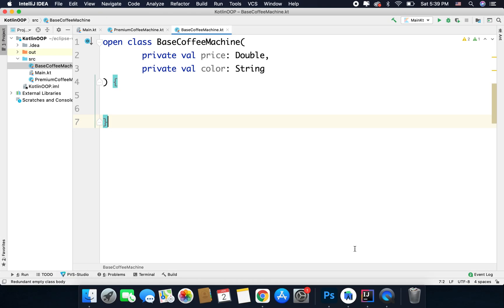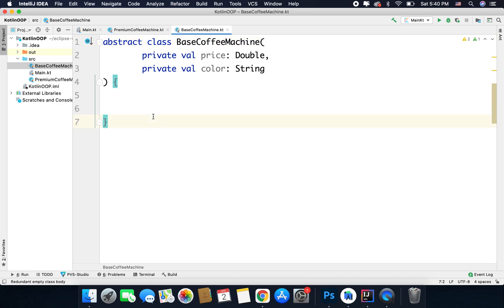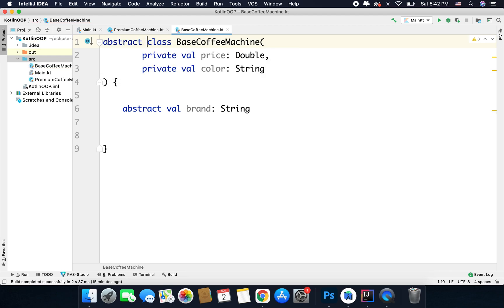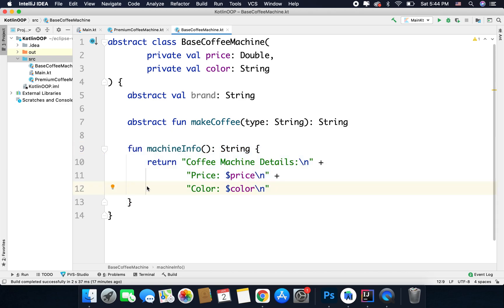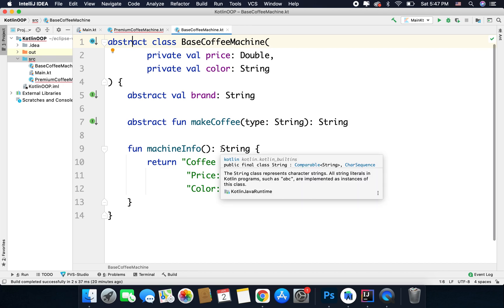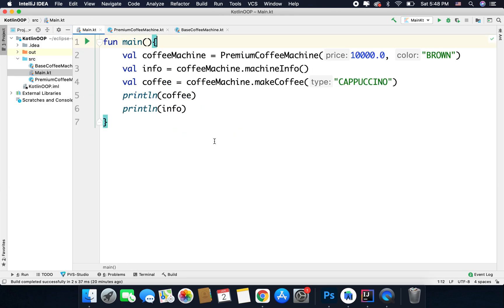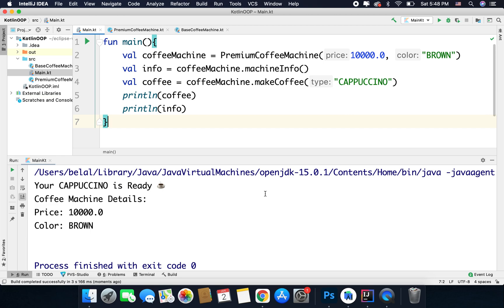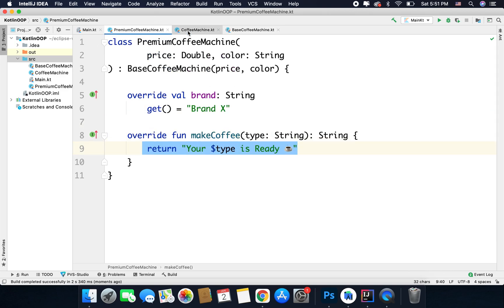Kotlin Abstract Class Tutorial with Example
0:00 Kotlin Abstract Class
0:55 Creating an Abstract Class in Kotlin
1:14 Difference between abstract and open class
1:53 Defining Abstract Members and Functions
4:55 Defining Non Abstract Function
5:30 Deriving Class using Abstract Class
6:40 Overriding Members and Functions
7:30 Overriding Open Function
9:05 Running the code
9:18 When to create Abstract Class
9:35 Deriving one more child class

An abstract class is a class that cannot be instantiated, that means we cannot create an object with abstract class. But we can only derive child classes using abstract class.

In this Kotlin Abstract Class Tutorial, we will see what is an Abstract Class, how to create an abstract class, abstract properties and abstract functions. Also the difference between abstract class and open class.

And finally in this Kotlin Abstract Class Tutorial we will also try to understand how and when to use Abstract Classes.